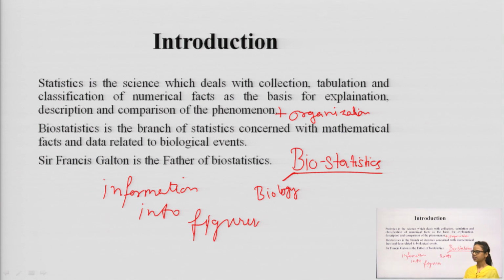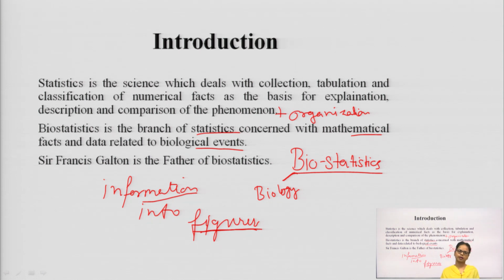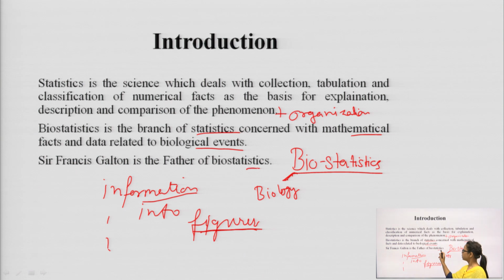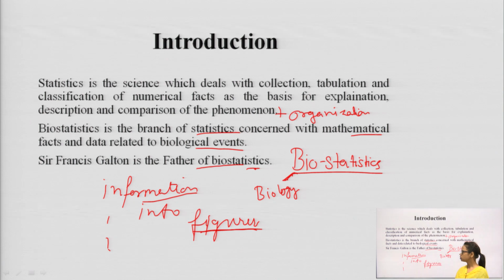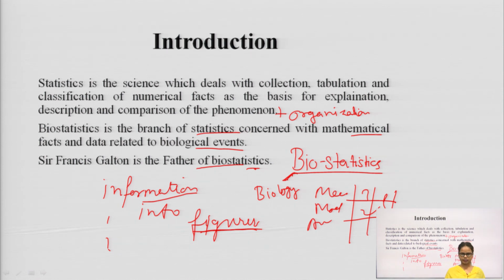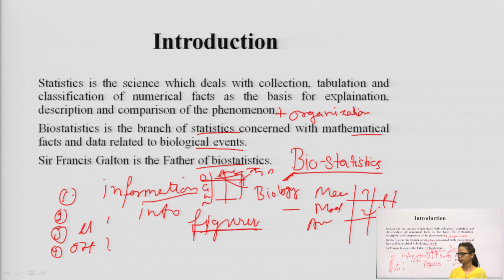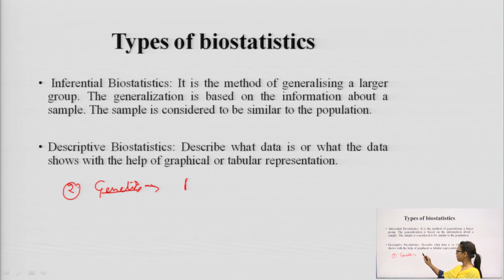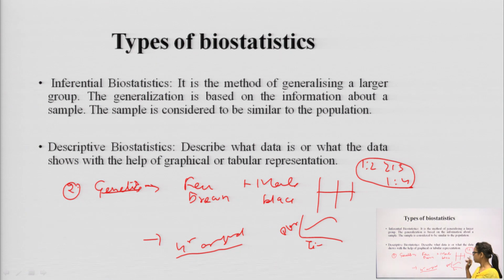Industrial Pharmacy-II | Biostatistics in Pharmaceutical Product Development| AKTU Digital Education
Industrial Pharmacy-II | Biostatistics in Pharmaceutical Product Development |